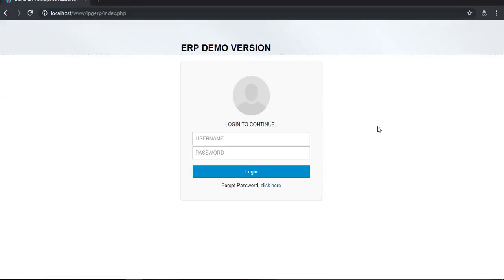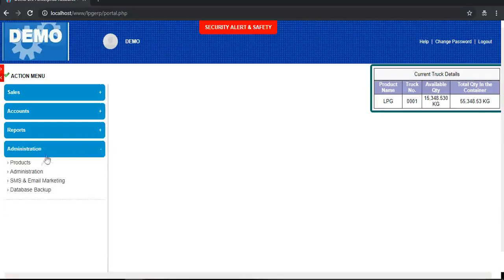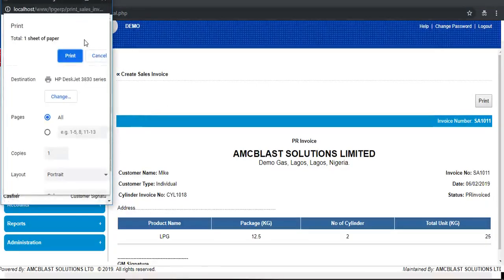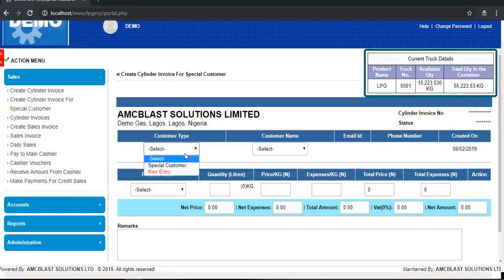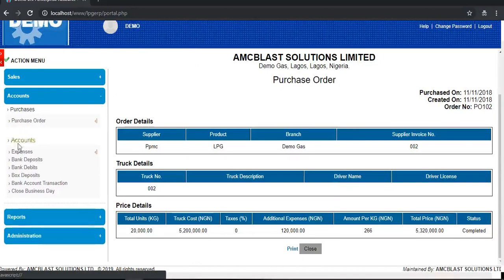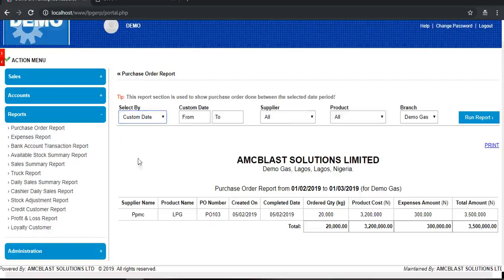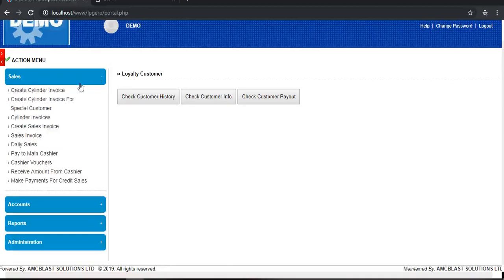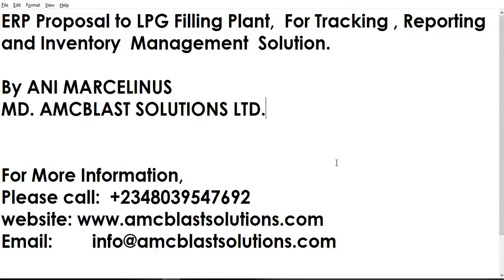AMC LPG ERP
ERP Proposal for LPG Filling Plant.